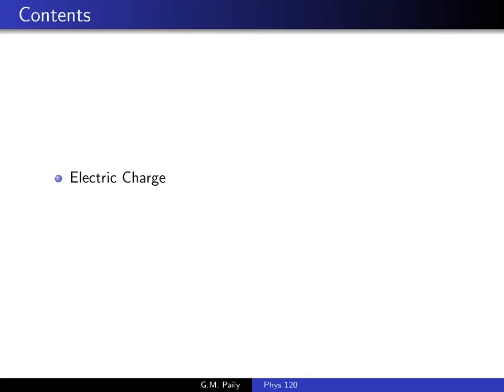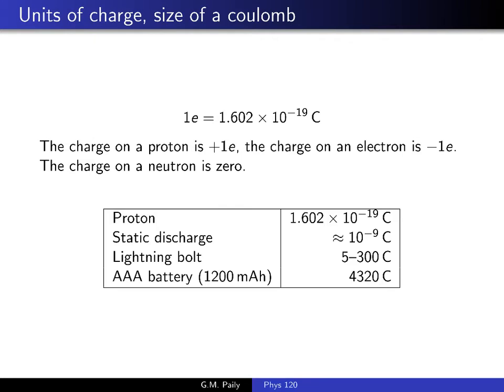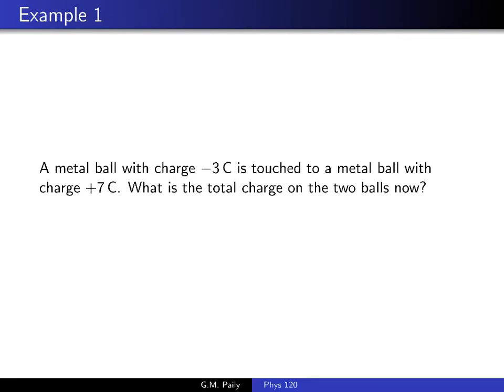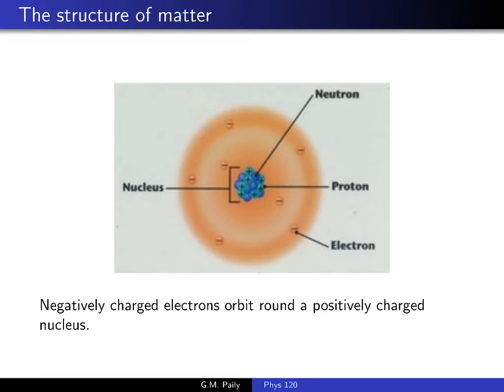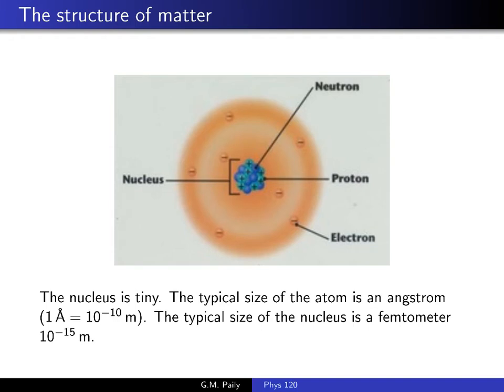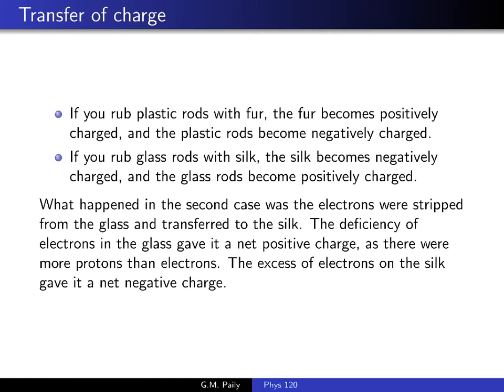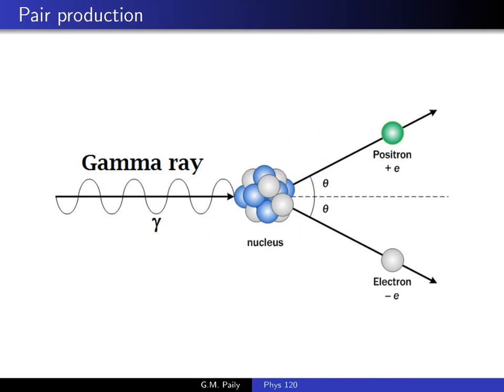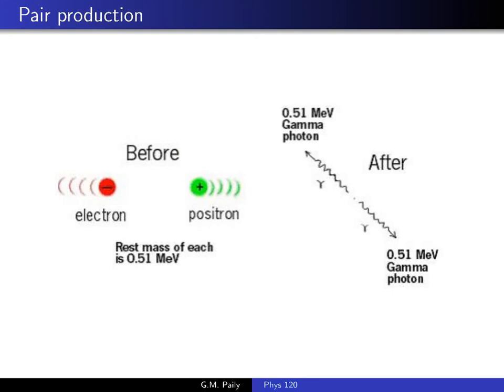Charge 1 video